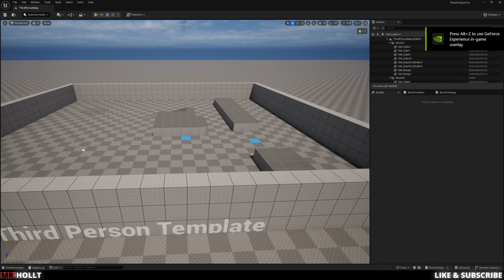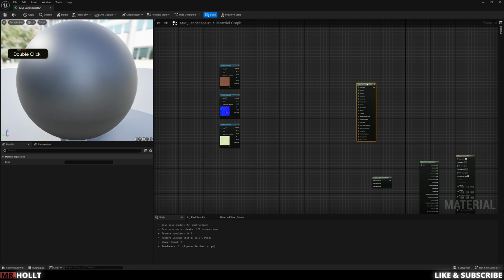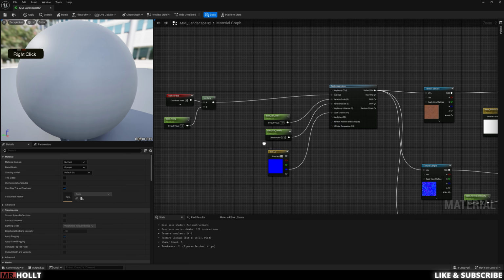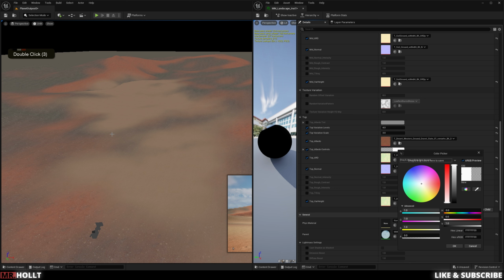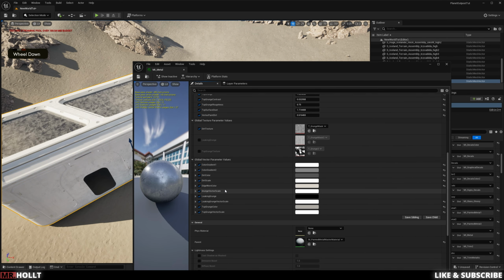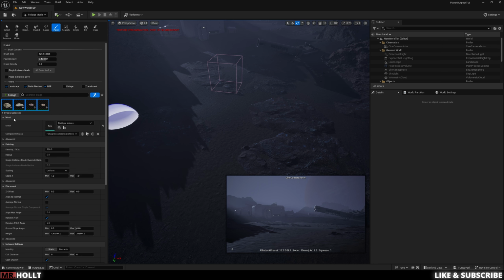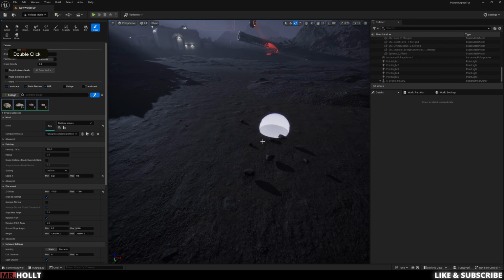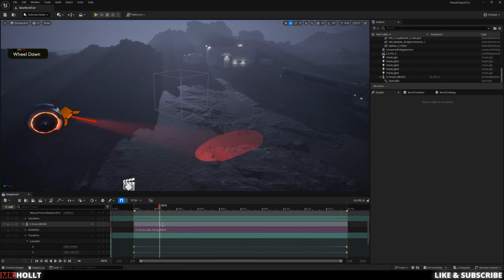Unreal Engine 5.4.2 Beginner Tutorial - UE5 Starter Course 2024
Hey Everyone!